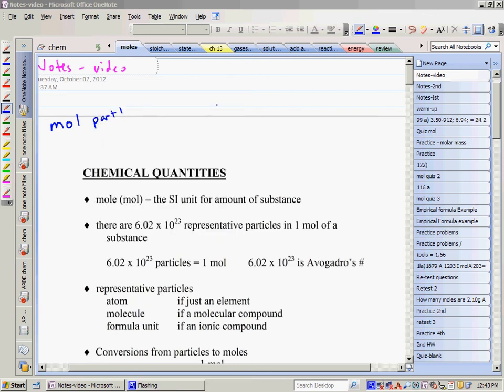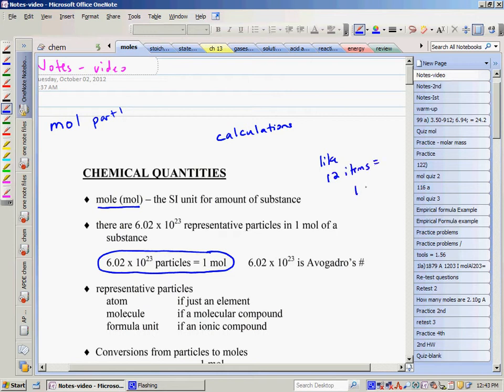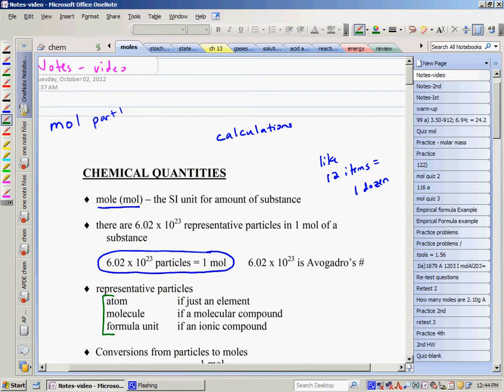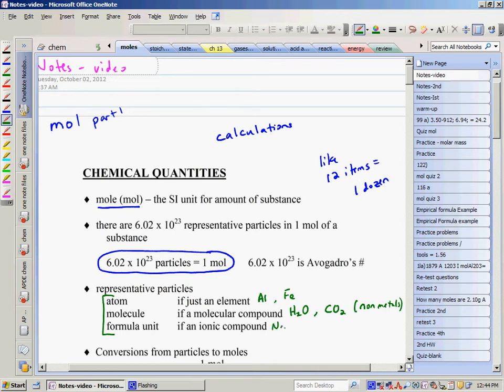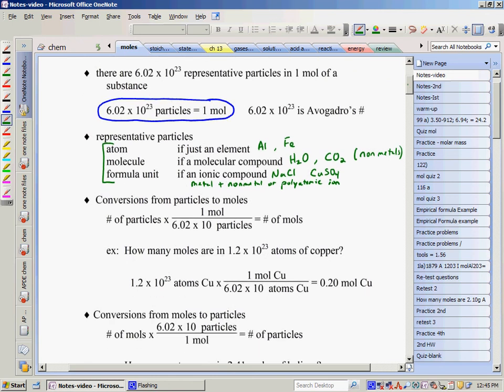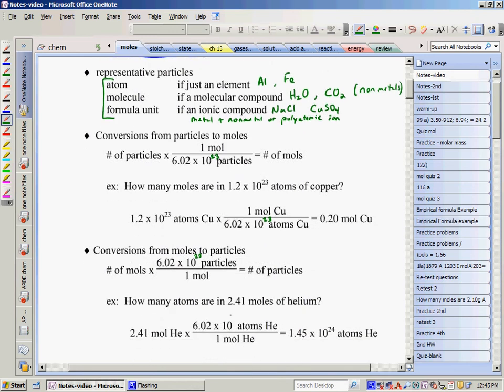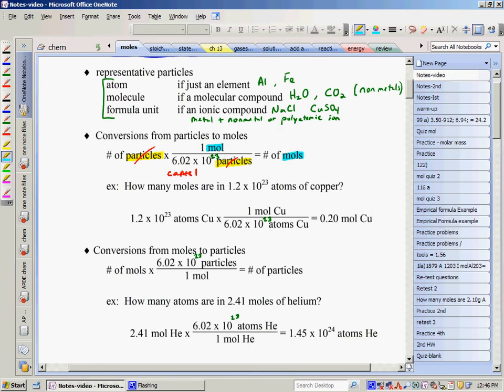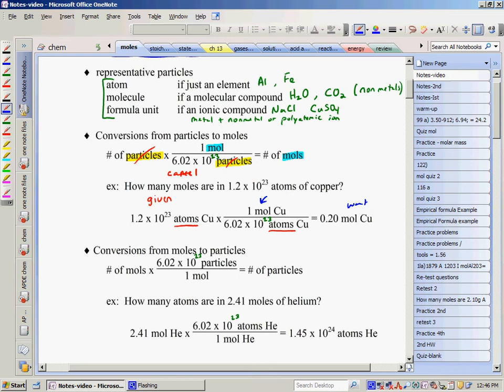11 mol 1 particles